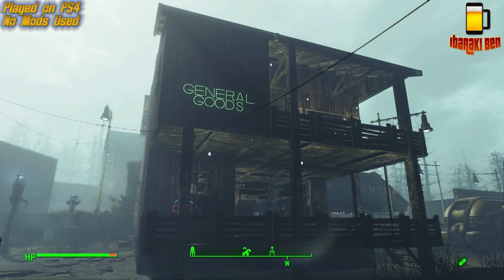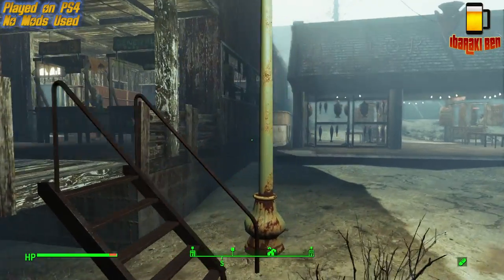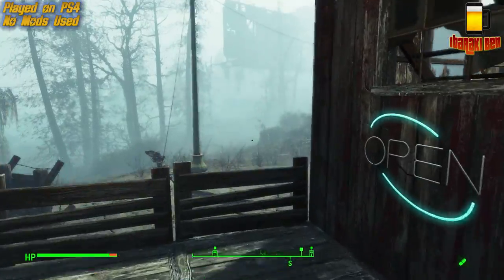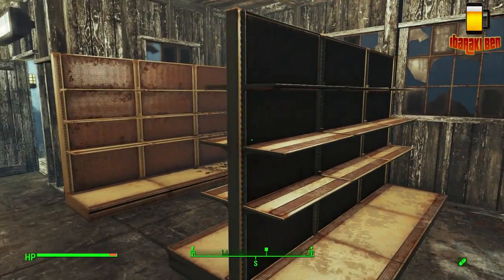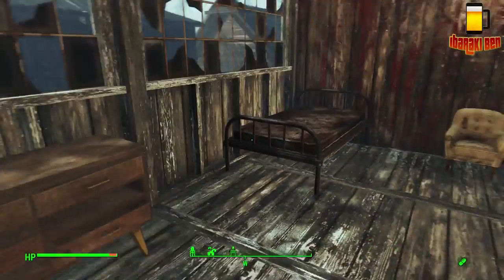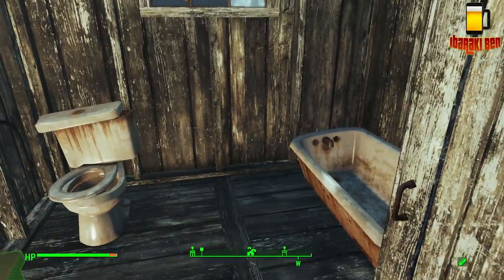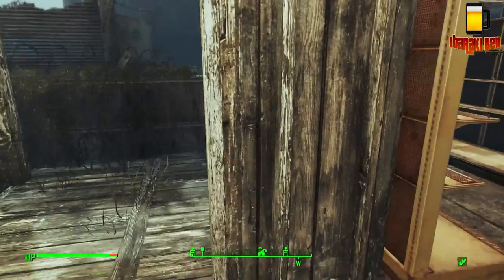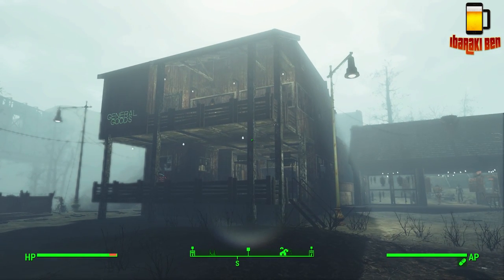Fallout 4 - Perfect Settlements - General Goods Store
Welcome to Far Harbor General Goods Store.

I am here to have a good time and share my passion for making videos.